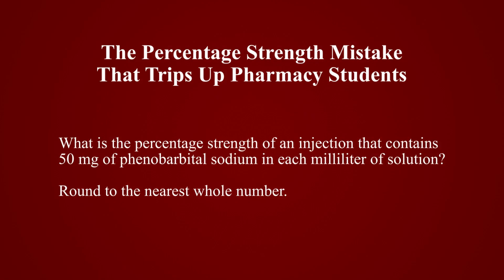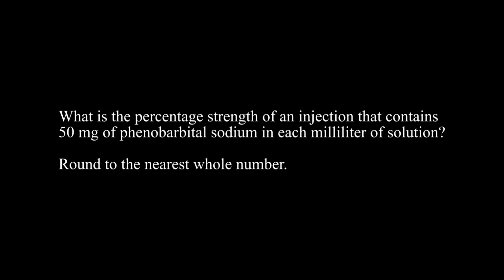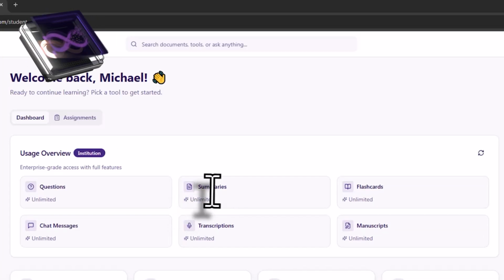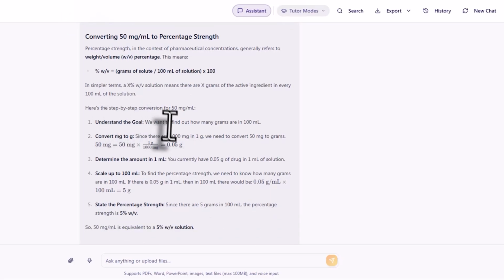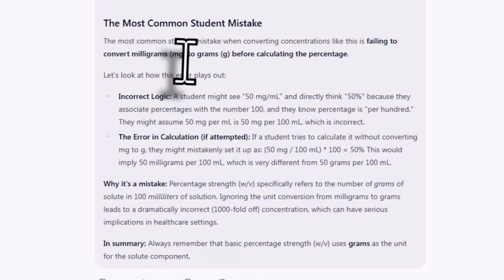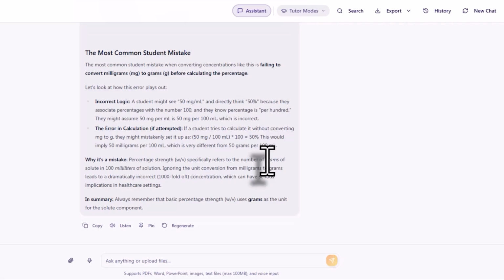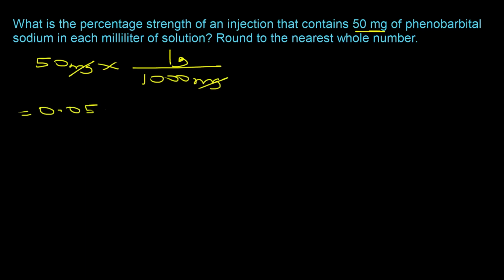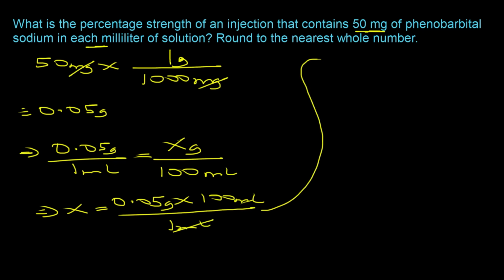The Percentage Strength Mistake That Trips Up Pharmacy Students RxCalculations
Most pharmacy students miss percentage strength questions not because the math is hard, but because they misunderstand what percentage strength actually represents.

In this video, I walk through a classic pharmaceutical calculations question involving percentage strength and show you the one decision that determines whether you get it right or wrong. Instead of rushing into calculations, you’ll learn how to interpret percent weight-in-volume correctly, translate units with confidence, and avoid one of the most common exam-day mistakes.

This approach focuses on thinking before calculating, which is exactly what high-stakes exams like the NAPLEX reward.

In this video, you’ll learn:

What percentage strength (% w/v) really means

Why students make avoidable mistakes on familiar questions

How to translate mg/mL into percentage strength correctly

The exam rule that simplifies these problems instantly

How to approach pharmaceutical calculations with confidence

I also demonstrate how I would use Bevinzey to slow down, clarify meaning, and reinforce correct thinking so you’re not just doing more problems, but actually improving how you reason through them.

If you’re studying pharmaceutical calculations, preparing for the NAPLEX, or trying to eliminate careless errors on exams, this video is for you.

🔗 Helpful Links

📌 NAPLEX Calculations Question Bank with Video Solutions

Dr. Danquah provides insider tips, strategies, and more to help you succeed in pharmacy school and beyond!